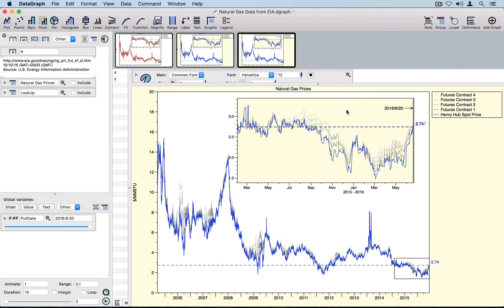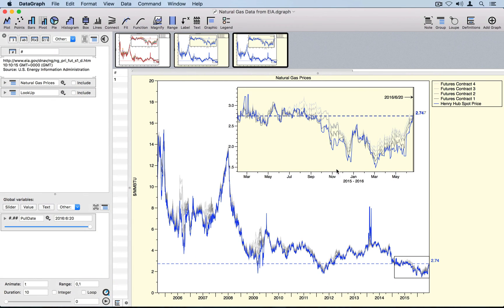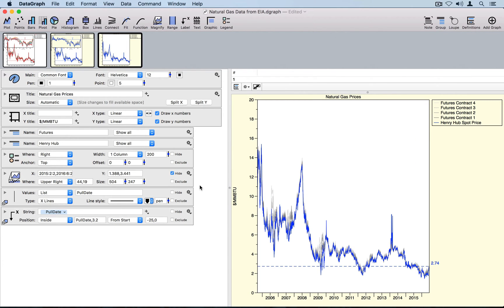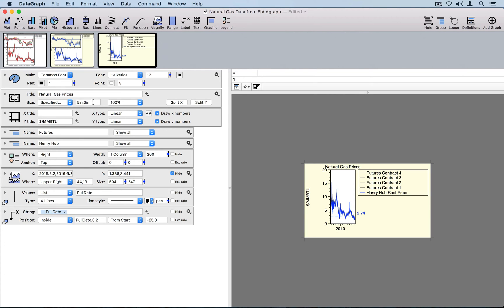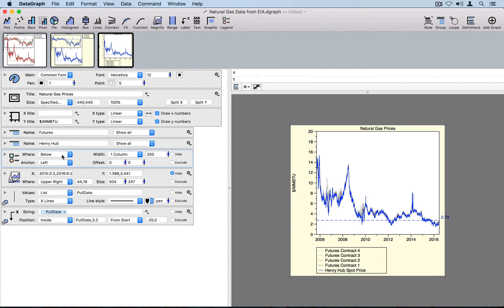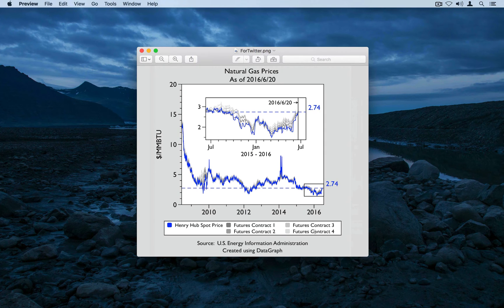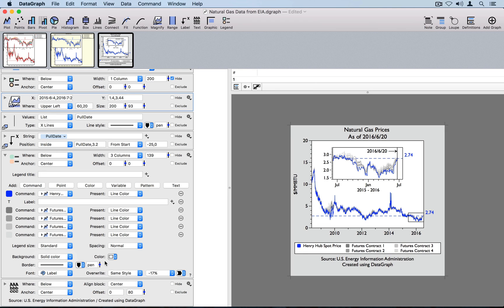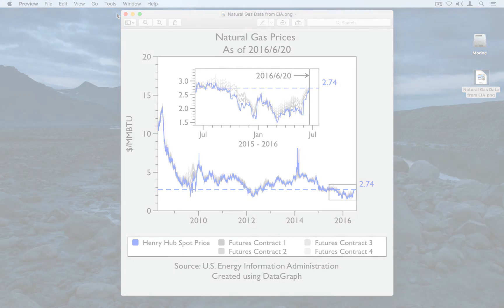How to Customize and Export Graphics from DataGraph: Natural Gas Prices Part 2 - Exporting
Customize and export line graphs of natural gas price data downloaded from the US Energy Information Association (EIA). Created using DataGraph 4.1.
Topics:
0:39 Switch the user interface
1:20 Set the graphic size
2:10 Move legend
2:30 Create a custom legend
5:30 Set margins
6:45 Add inset
7:20 Change axis range
9:20 Set margins around inset
10:24 Create two line title
11:14 Set title size
11:52 Add text labels
13:40 Hide unwanted commands
14:39 Changing fonts
15:40 Changing the background colors
16:36 Export graphic